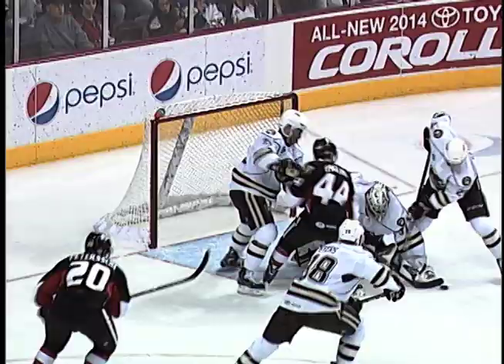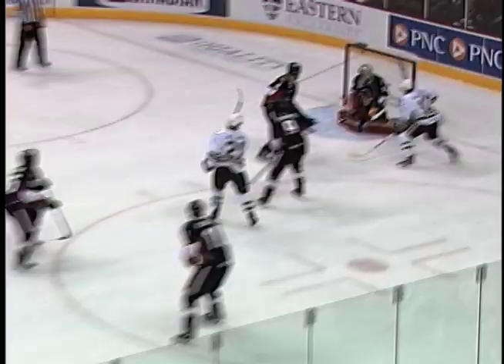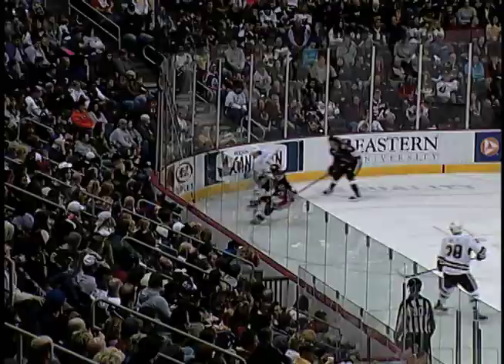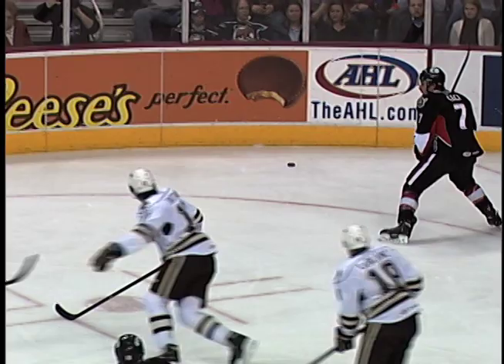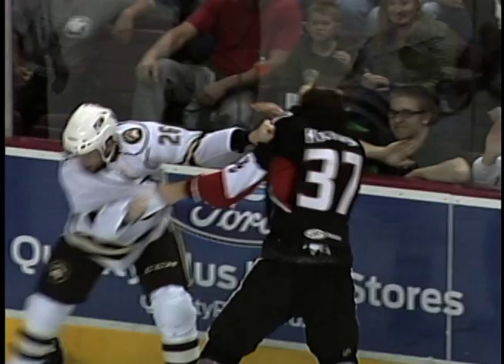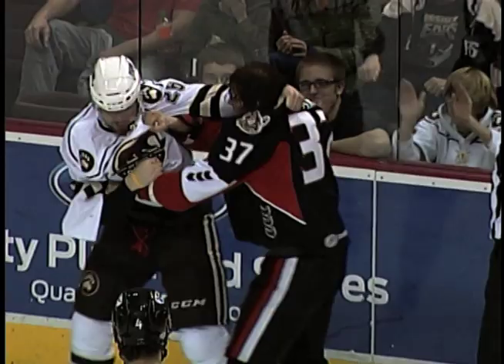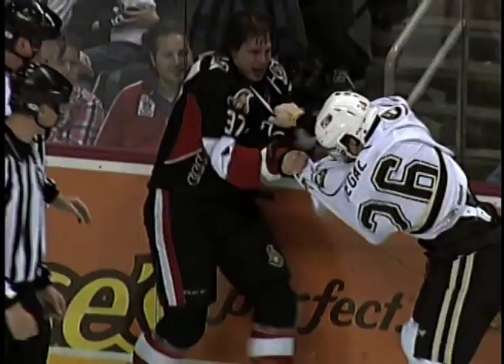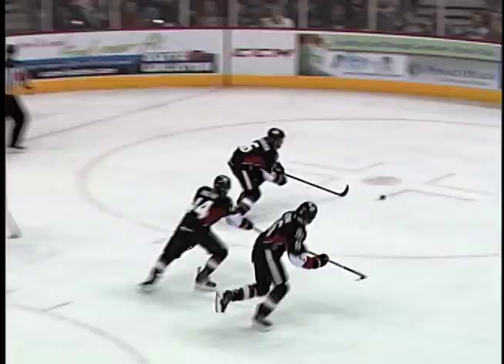Hershey vs. Binghamton 11/23/13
Hershey Bears defeat Binghamton Senators 5 - 2